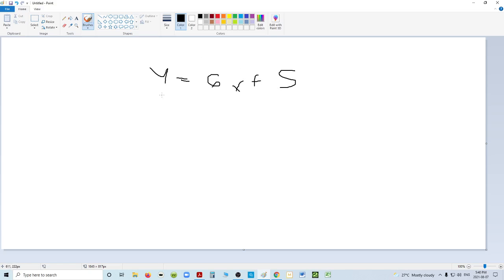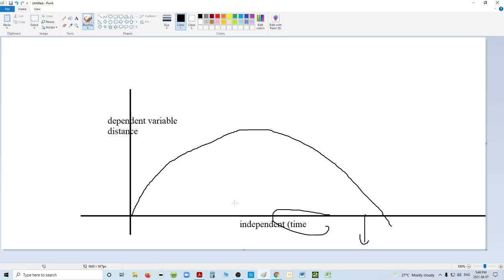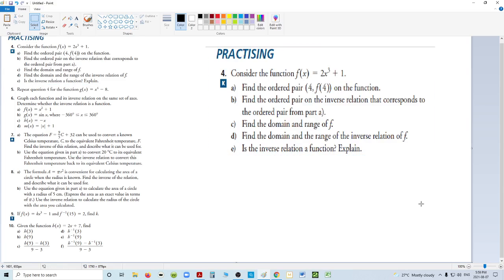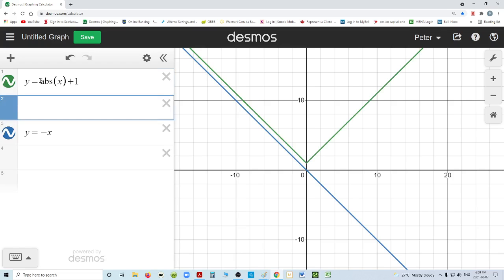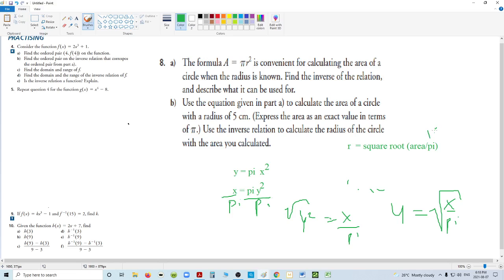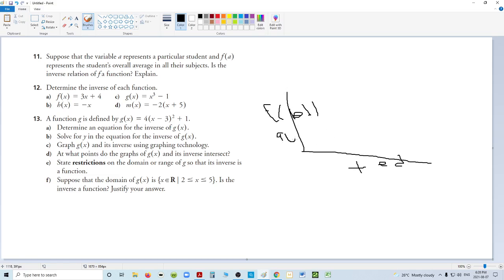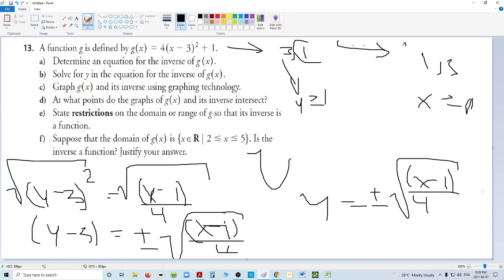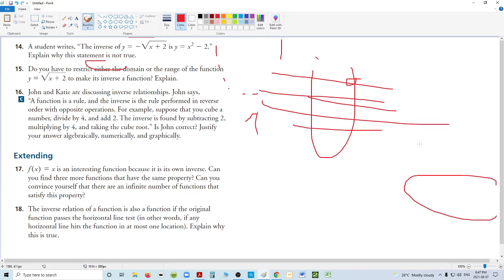Functions 12 chapter 1.5 Inverse relationships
Its a good topic to know well...finding inverse calculations is really useful in all maths and engineering